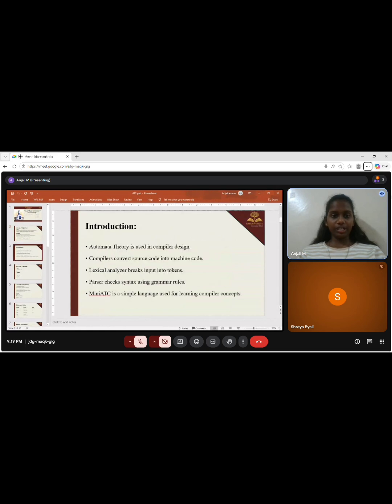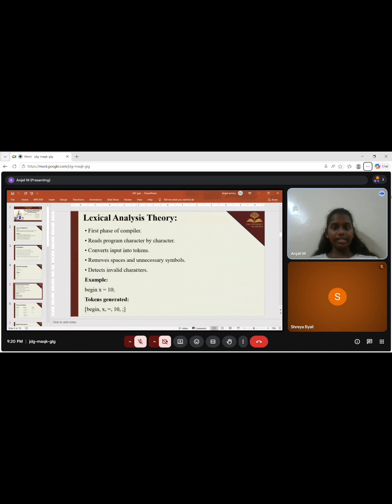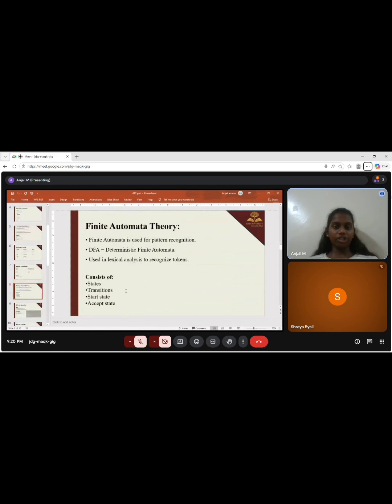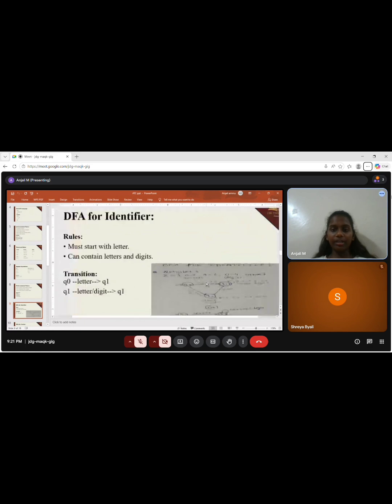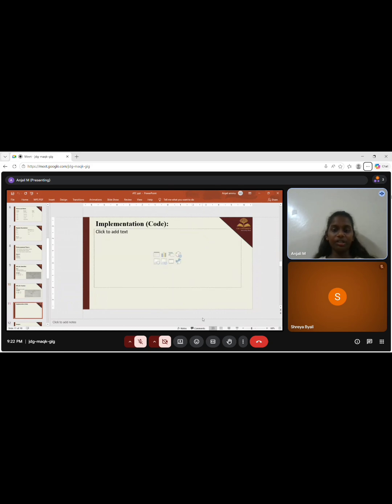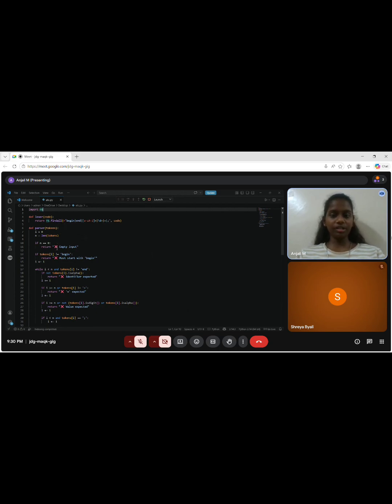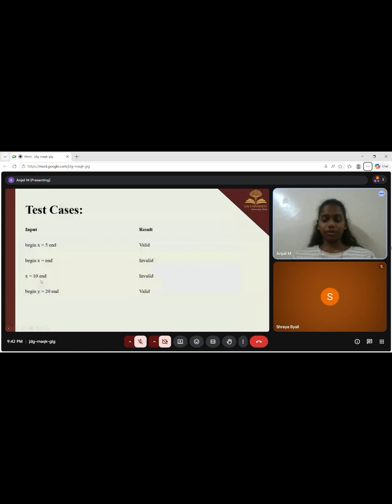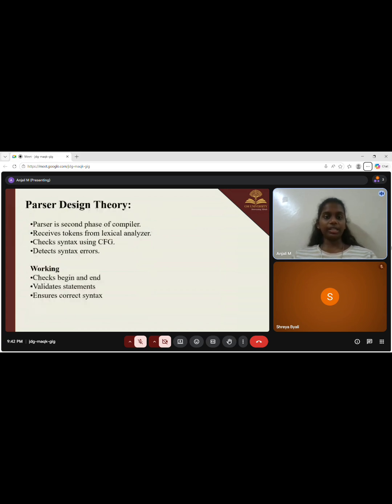ATC Assignment:01 (Design and implementation of lexical analyzer and parser for MiniATC language )